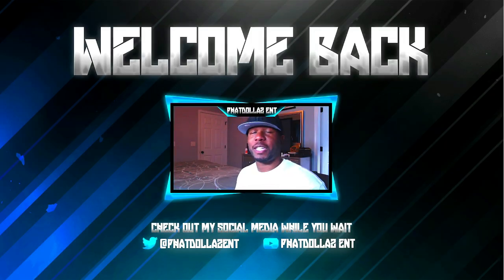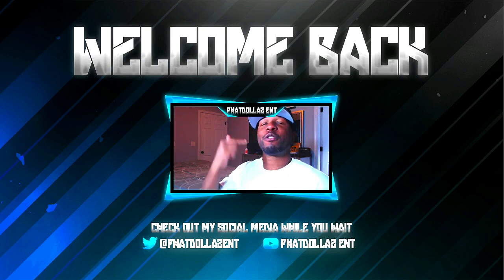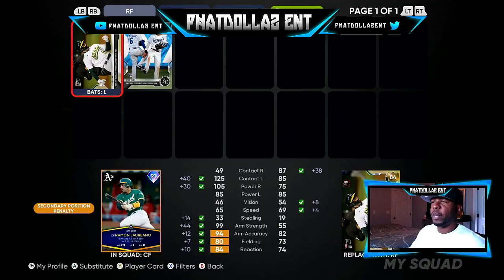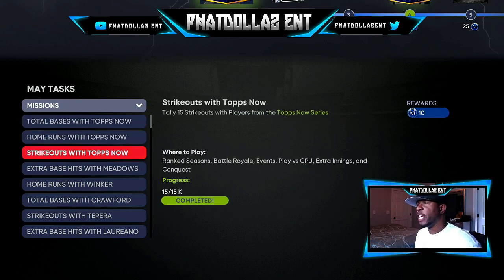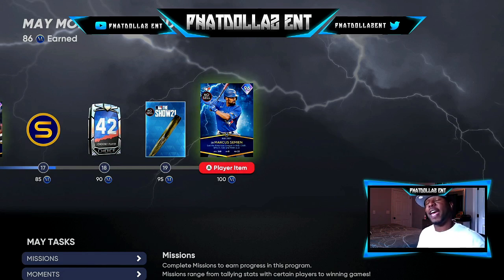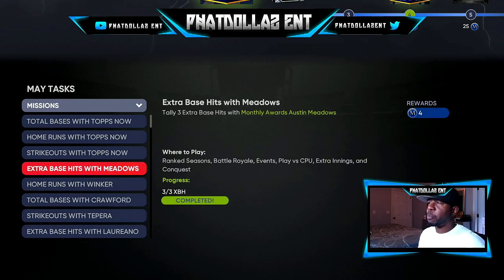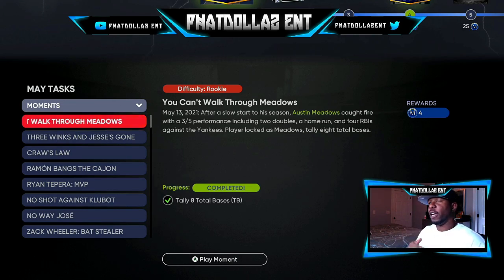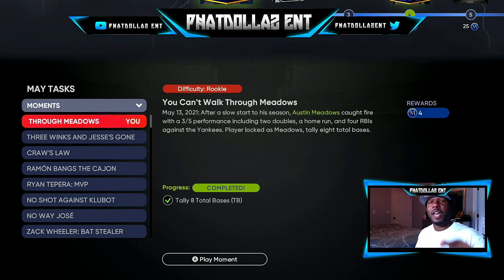*INSANE* player of the month method in MLB THE SHOW 21! Fastest way to finish the program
TODAYS MLB THE SHOW 21 VIDEO IS ABOUT THE JUNE PLAYER PROGRAM AND HOW TO GET IT DONE IN 60 MINUTES OR LESS...GET A FREE 97+ OVR BY FILLING YOUR LINEUP WITH TOPPS NOW PLAYERS PLAYING VS CPU AND UNLOCKING BIG REWARDS, FREE PACKS AND FREE DIAMOND PLAYERS

(thumbnails- twitter@bakerdesigns2

*NEW* FASTEST WAY TO FINISH JUNE PLAYER PROGRAM IN MLB THE SHOW 21!LOTS OF FREE DIAMONDS+FREE STUBS